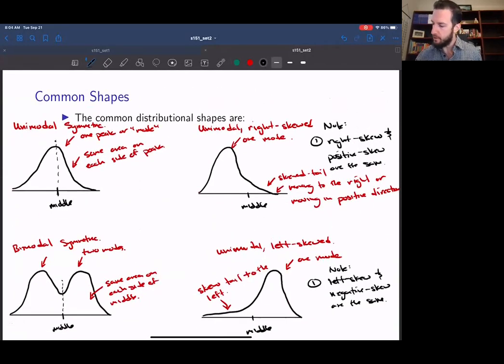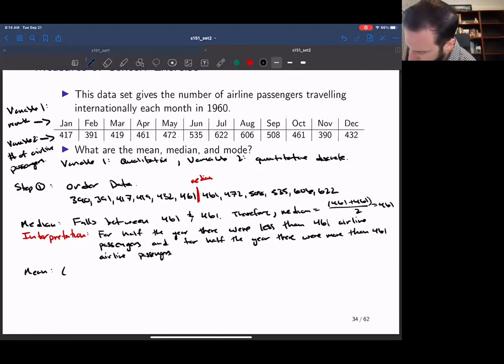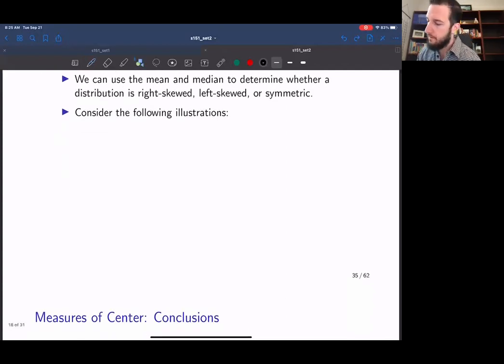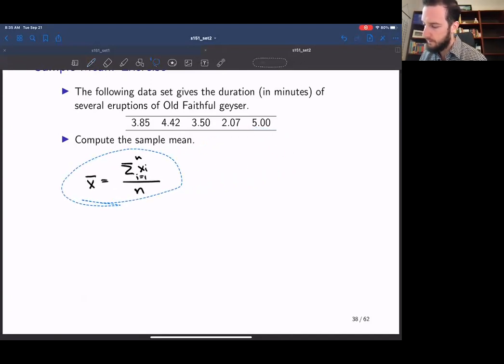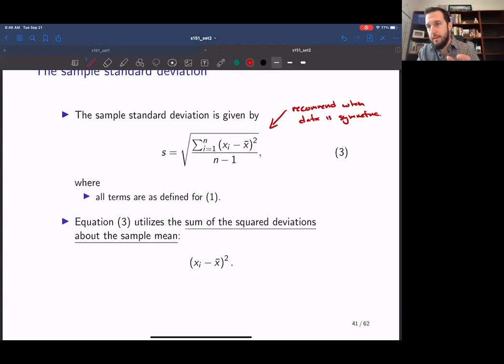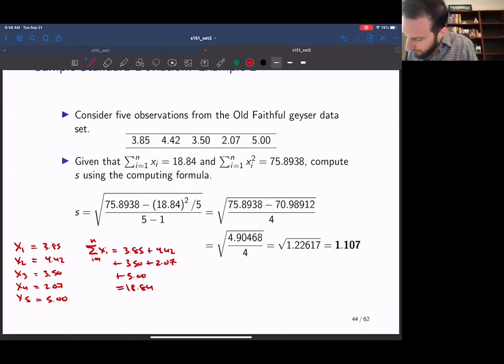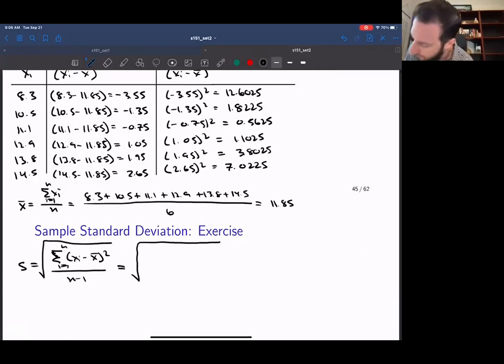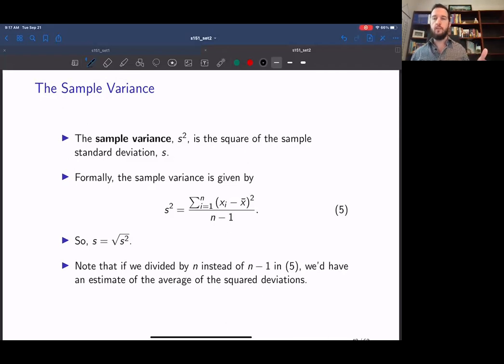Stat 151 - Lecture 4 (Sept. 21, 2021)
0:00:00 Recap and Introduction
0:08:45 Measures of Center Exercise
0:22:10 Mean and Median when data is Symmetric vs. Skewed
0:28:34 Resistant Measure
0:30:16 Summary Notation
0:40:50 Measures of Spread
0:43:15 The Range
0:43:44 Sample Standard Deviation: Defining Formula
0:46:32 Defining Formula Example
0:52:05 Sample Standard Deviation: Computing Formula
0:53:25 Computing Formula Example
0:58:14 Sample Standard Deviation Exercises
1:15:12 Sample Variance